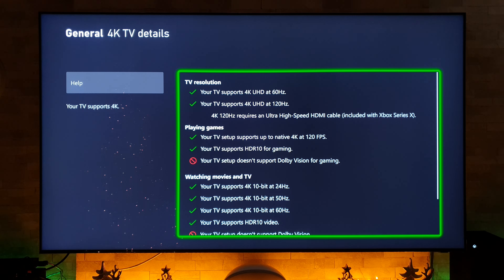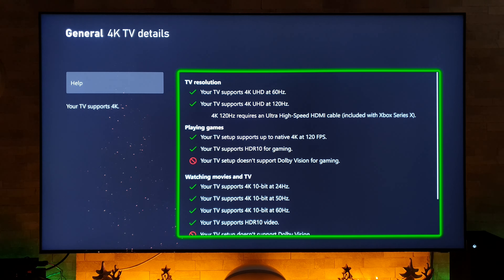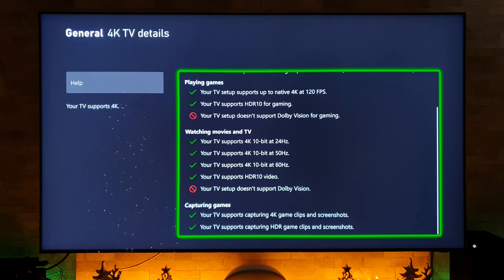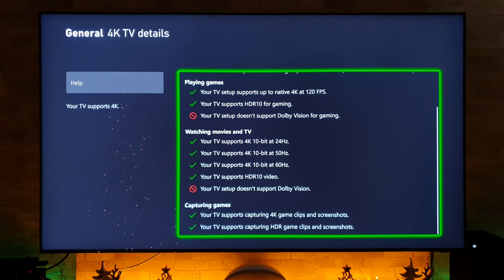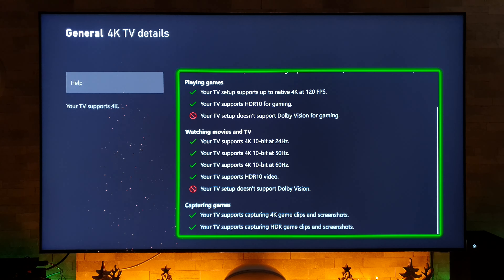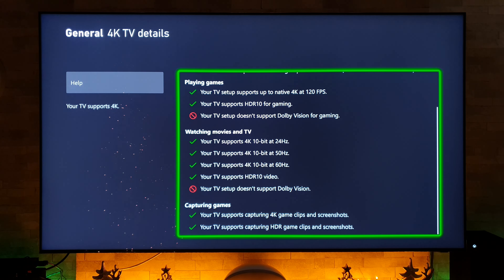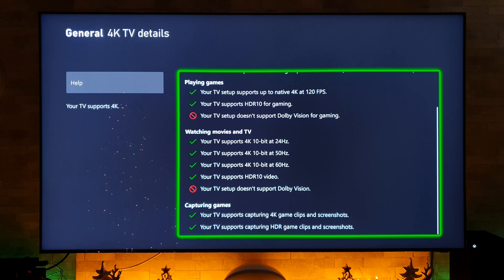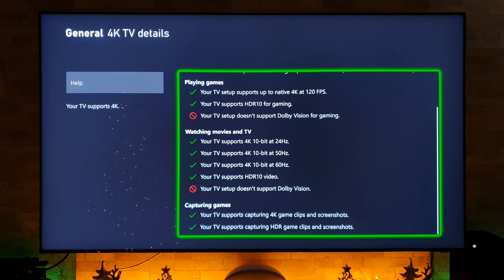Xbox Series X gaming on 8K Samsung mini LED Neo QLED QN800A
Gaming test on the 65 inch Samsung 8K Mini LED Neo QLED QN800A with the Xbox Series X.

Thanks to Box.co.uk for sending over the TV for testing